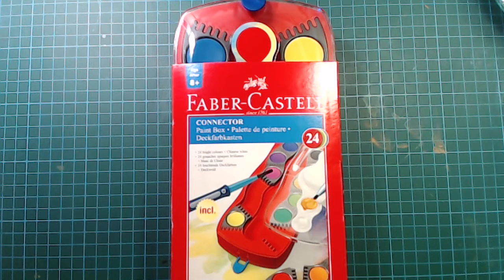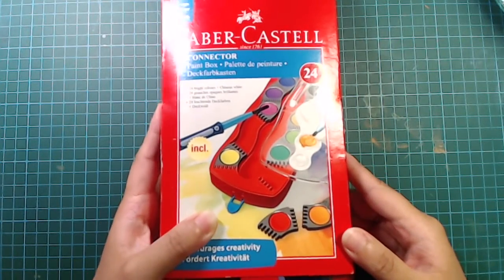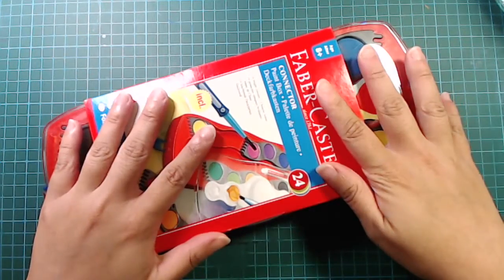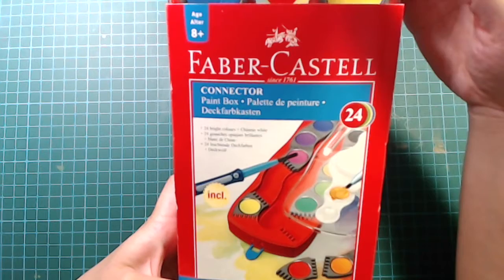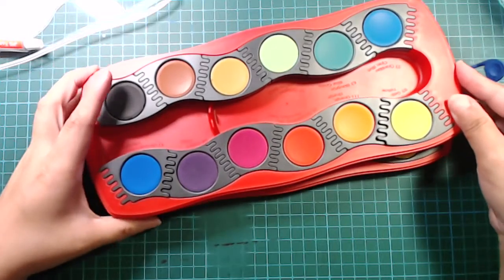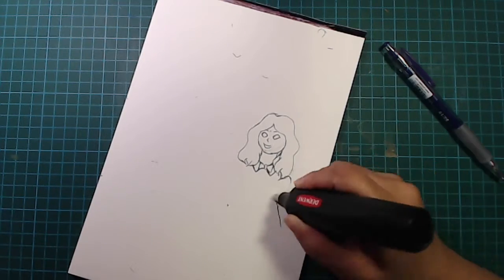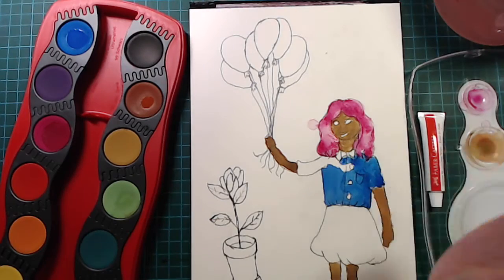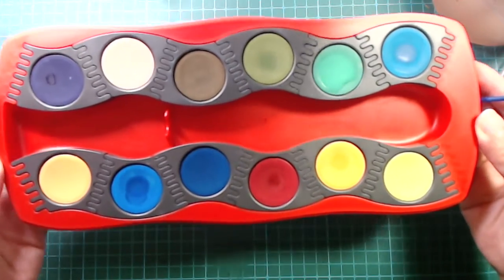WHAT DID I FIND AT THE BOTTOM OF MY ART SUPPLIES DRAWER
Hi everyone! I found this set of paints when I was digging through my art supplies cabinet and thought it would be fun to do a video on forgotten art supplies.

Happy painting! :)

Art Software: Autodesk SketchBook Pro for Mac
Drawing Tablet: Wacom Intuos Pro
Camera: Canon PowerShot G5X
Microphone: Blue Nessie
Webcams:
 Logitech C922 Pro Stream
Logitech C920 HD Pro Webcam:
Screen Recording: QuickTime
Editing: iMovie
My Mobile game!
Ice Cream Frenzy FREE for download at:
iOS App Store: